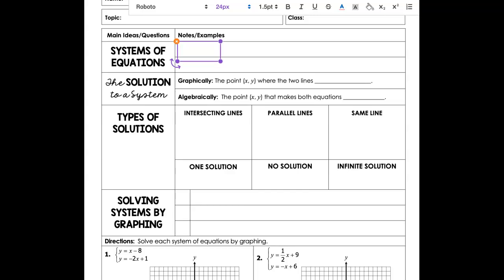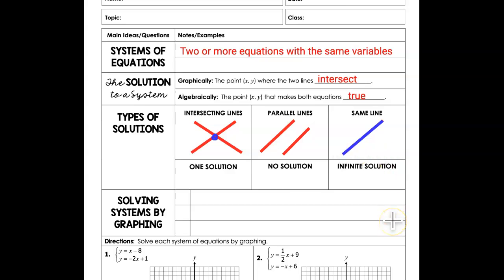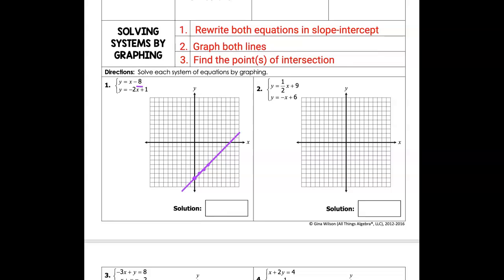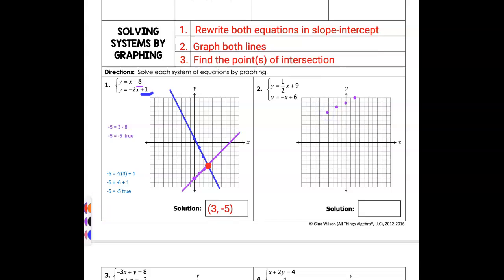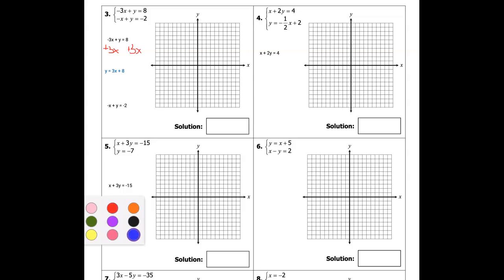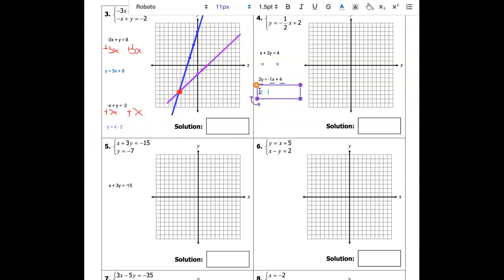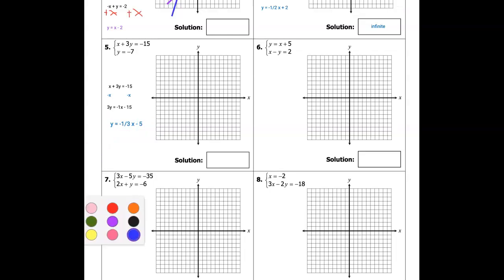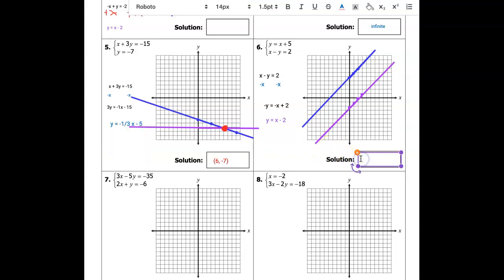Solving Systems by Graphing Notes